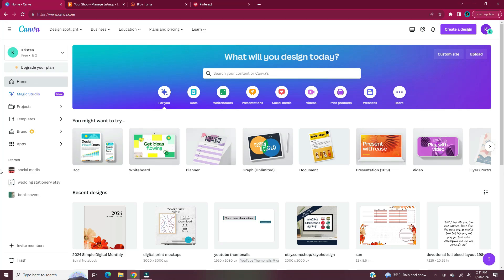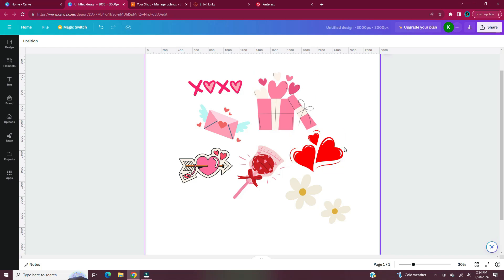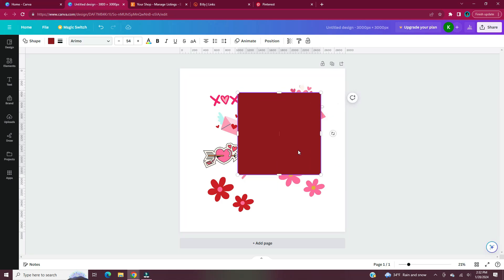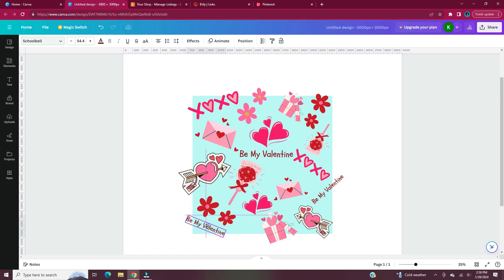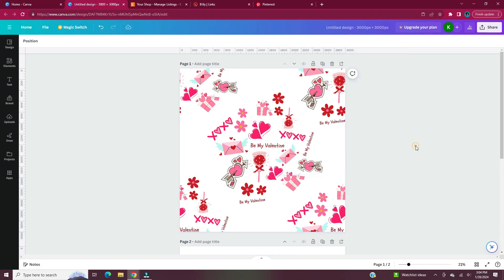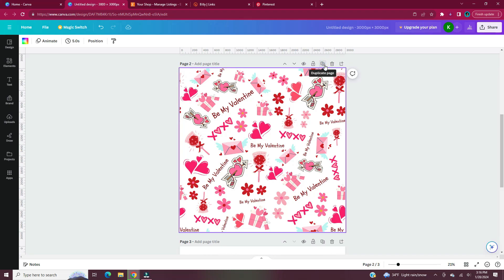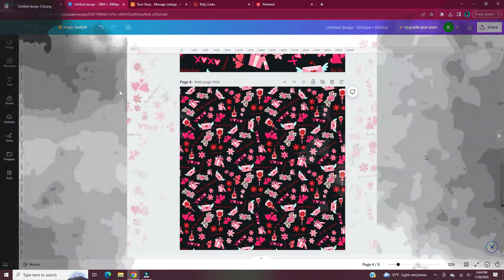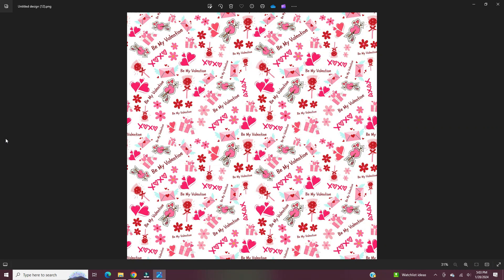How To Create Valentine's Themed Seamless Repeating Pattern in Canva || kayohdesign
In this video I will be showing you how to create a Valentine's themed seamless repeating pattern with Canva. You can also use these for digital papers, phone wallpaper, and more! If you want to skip to a certain part in the video, see timestamps below.

Where to buy graphics?

Timestamps
0:00 Intro
0:09 Getting Started
0:46 Add Elements
1:46 Arrange Elements
4:44 Setting Up Pattern
7:10 Fill In Pattern
7:55 Test Pattern
9:42 Pattern Reveal/Summary